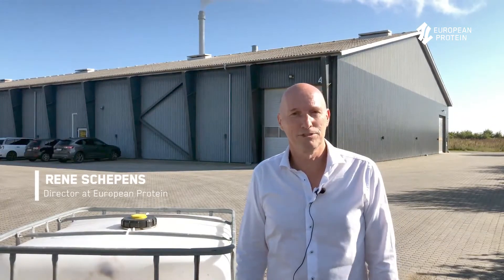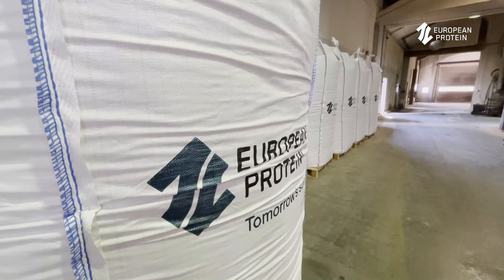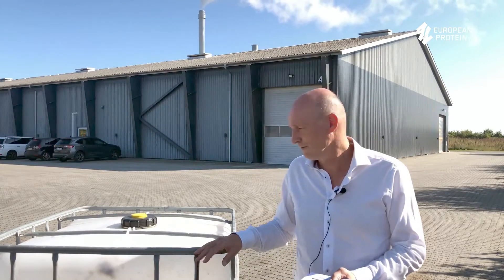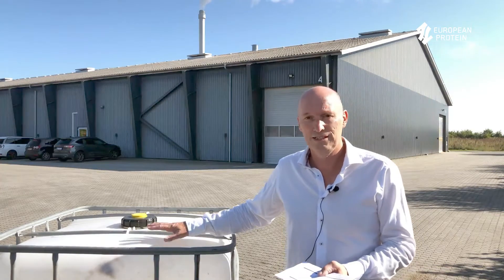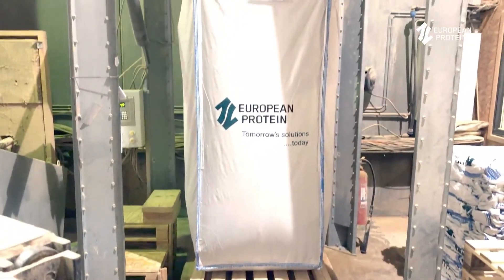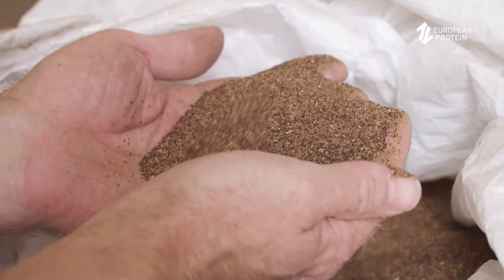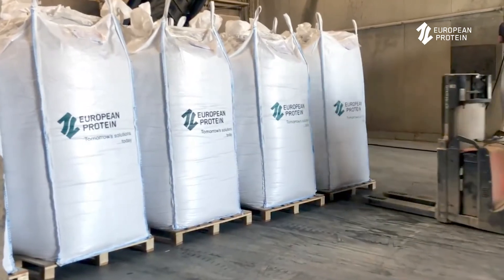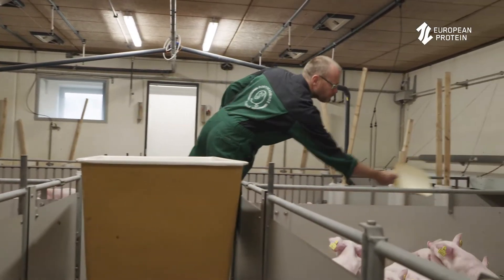Seaweed in animal feed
Seaweed contains anti-inflammatory and antibacterial compounds. When fermented seaweed combined with fermented plant protein is included in animal feed, you can support health and productivity in your animal production.